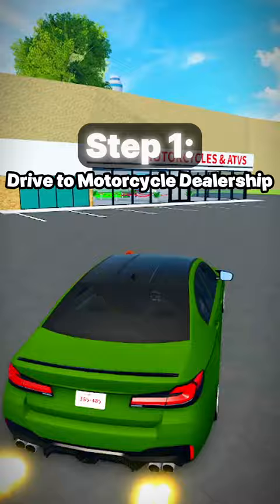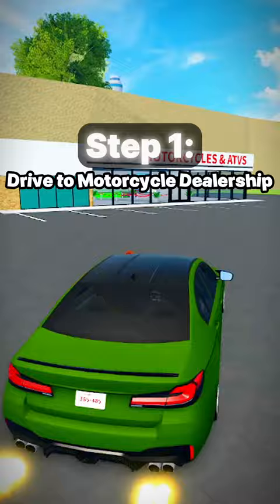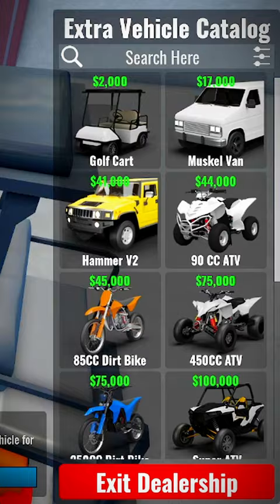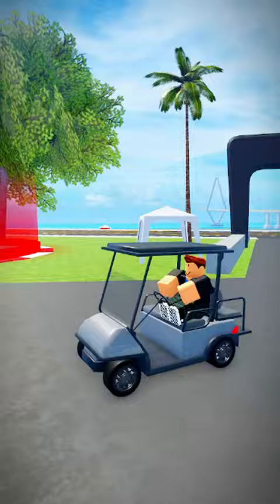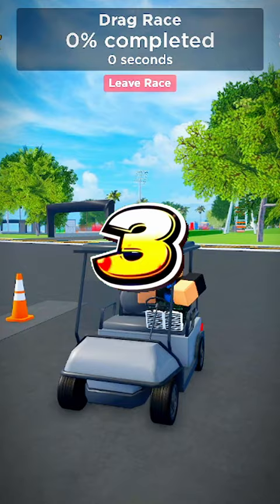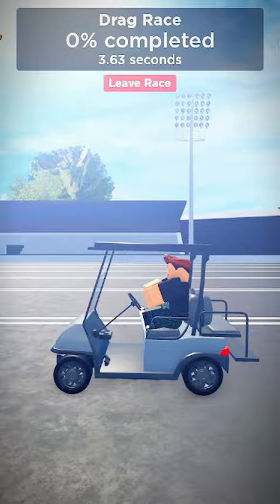How To Get A FREE Koenigsegg in Vehicle Legends Roblox!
My Other Pages:
🔴 2nd Channel ►  @Sohhhlkk